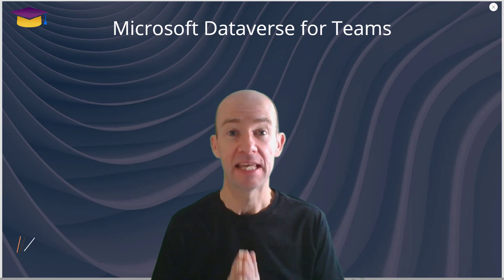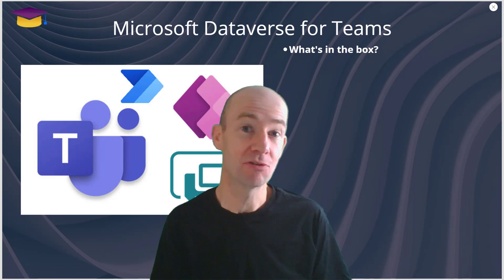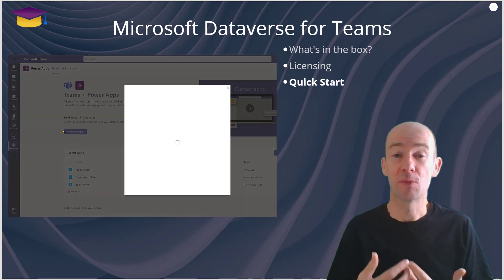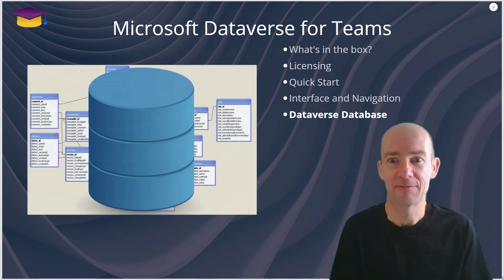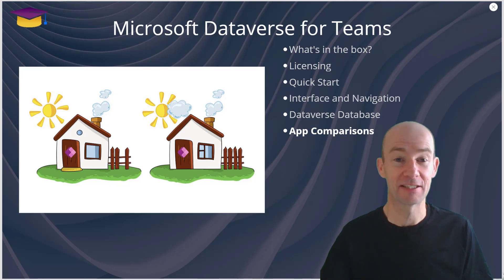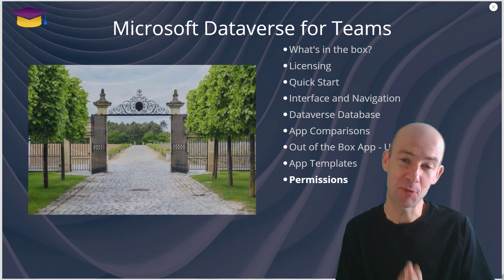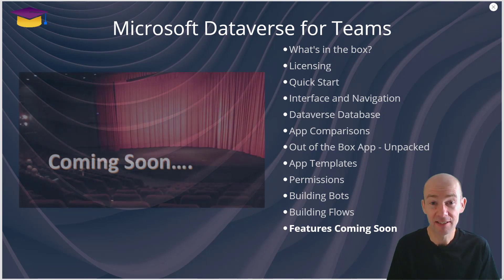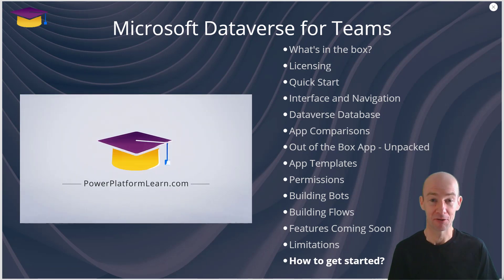"What is Microsoft Dataverse for Teams?" in 2 Minutes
Microsoft Dataverse for Teams, explained in 2 minutes.